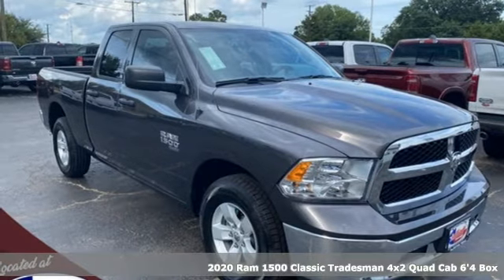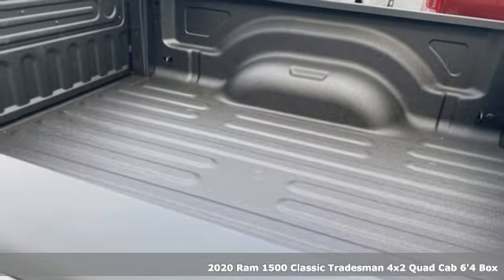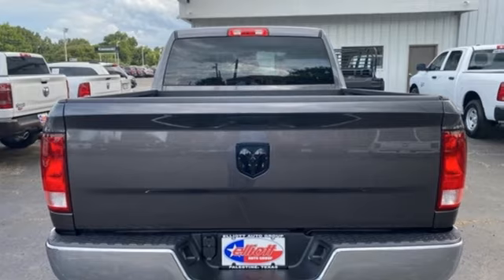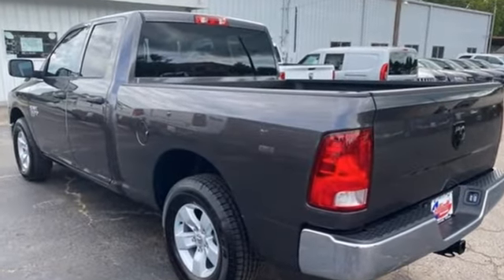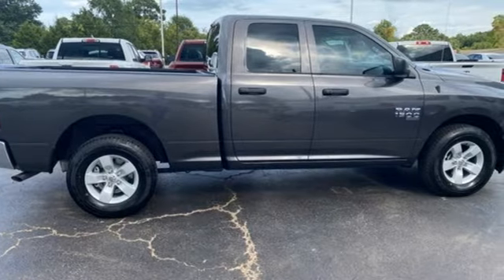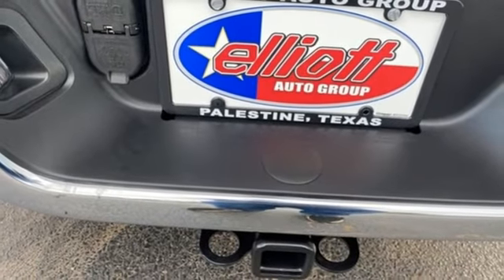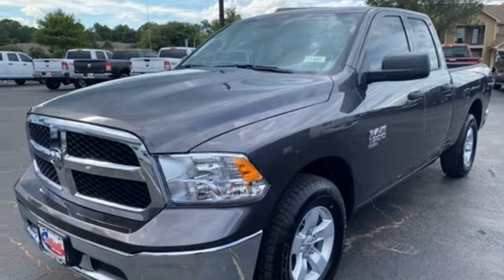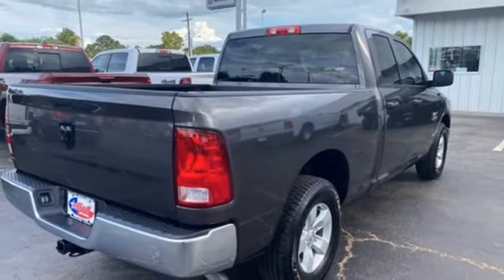2020 Ram 1500 Classic Palestine, TX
Year: 2020
Make: Ram
Model: 1500 Classic
Trim: Tradesman
Engine: 3.6L V6 24V VVT
Transmission: 8-Speed Automatic
Color: Gray
Interior: Diesel Gray/Black
Stock #: P1491
VIN: 1C6RR6FG7LS151633
Granite Crystal Metallic Clearcoat 2020 Ram 1500 Classic Tradesman RWD 8-Speed Automatic **KEYLESS ENTRY**, **BACKUP CAMERA**, **BLUETOOTH HANDS-FREE CALLING**, **UCONNECT**, **V6 - UNBELIEVABLE POWER!**. Priced below KBB Fair Purchase Price! 3.6L V6 24V VVTbrbrPrice includes dealer discounts. It does not include tax, title, license, or documentation fee ($150). Recent Arrival! Some of the available manufacturer incentives include$1000 - Chrysler Capital 2020 Bonus Cash 20CL5. Exp. 08/03/2020 $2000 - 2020 National Retail Consumer Cash 20CL1. Exp. 08/03/2020 $2000 - Southwest 2020 Retail Bonus Cash SWCLA1. Exp. 08/03/2020 $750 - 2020 Retail Bonus Cash 20CLA1. Exp. 08/03/2020

Thank you for choosing Elliott Chrysler Dodge Jeep Ram Fiat Palestine in beautiful Palestine, TX!

Address:
2321 State Hwy 155